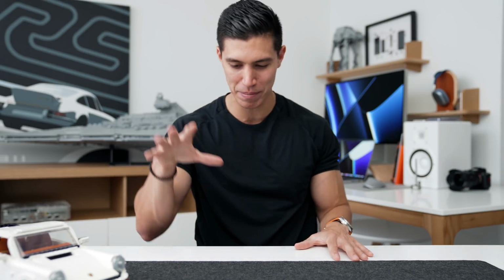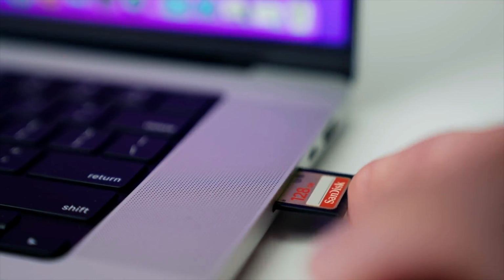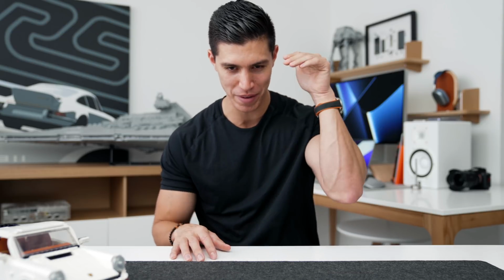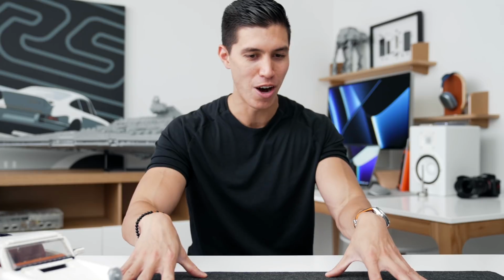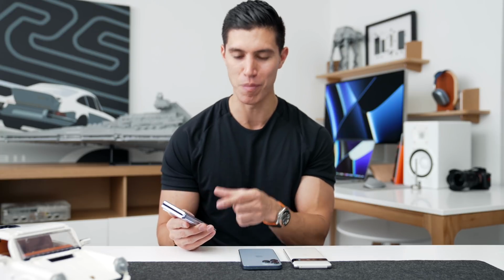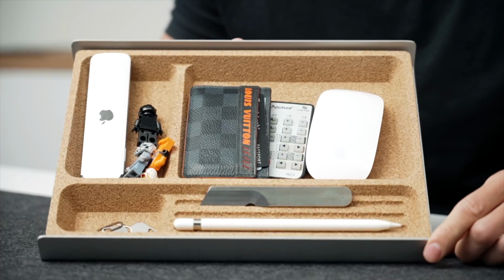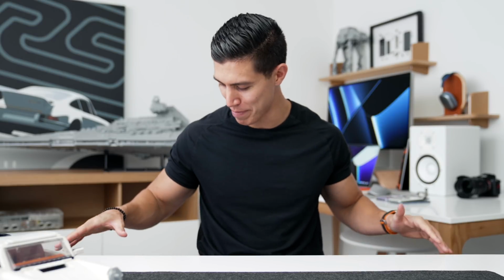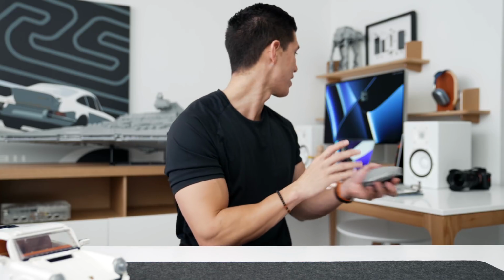My Modern DESK SETUP - 2022 Edition!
As we start off 2022, here is my Tech Desk Setup that I produce most of my content off of. All products are linked down below and please leave some. upgrade recommendations!

Pro Display XDR
16" MacBook Pro M1 Max
iPhone 13 Pro Max
Pixel 6 Pro
Sony A7 IV
Sony 24-105
Samsung Hard Drive
Logitech MX Master 3

Keychron Keyboard
Yamaha HS7 Studio Monitor
Herman Miller Embody